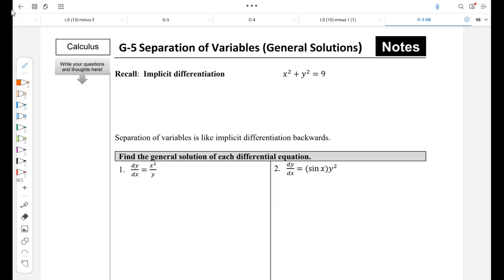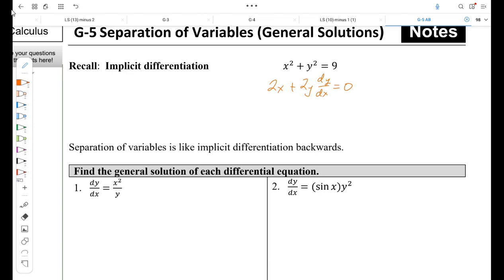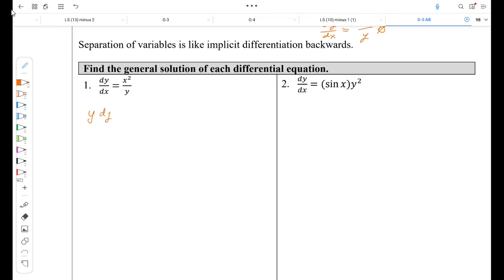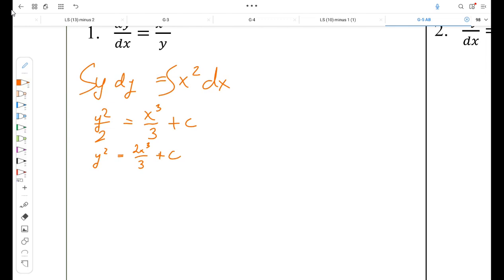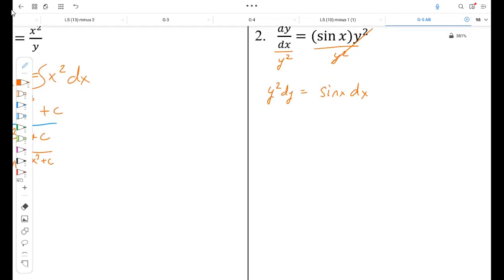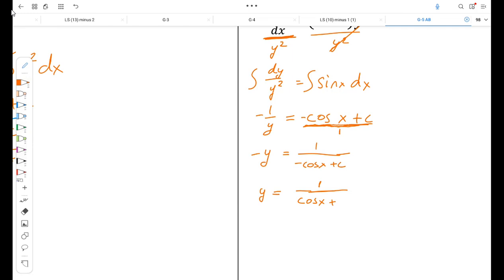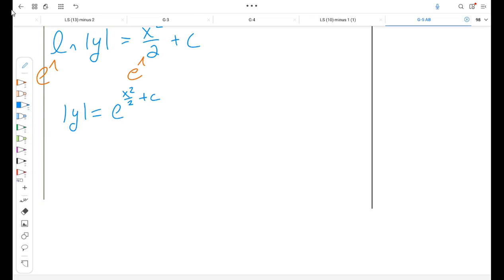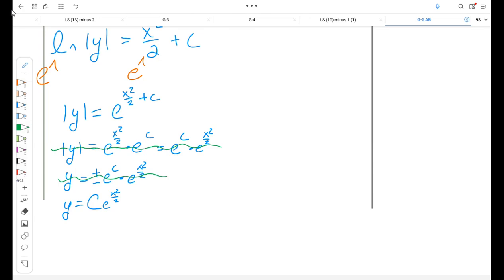G-5 Separation of Variables